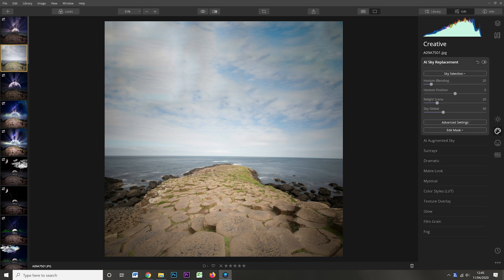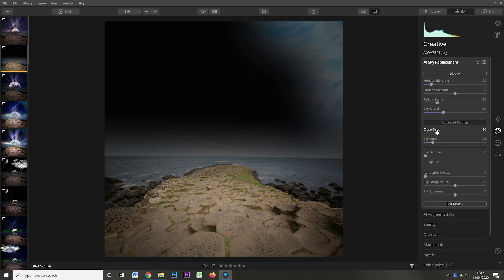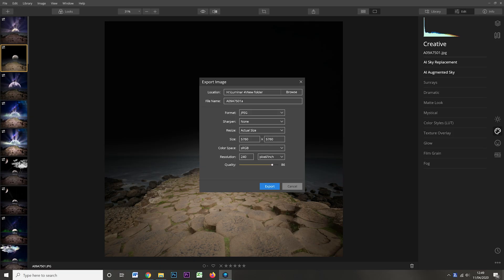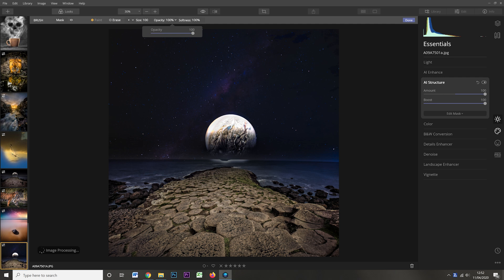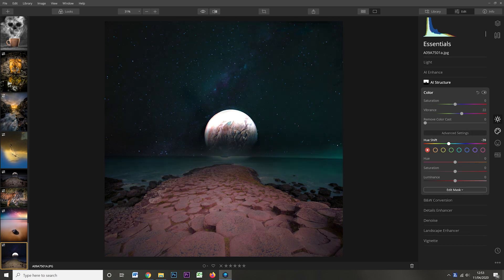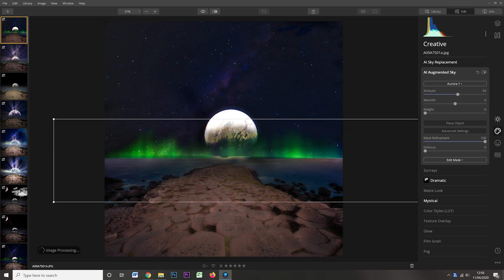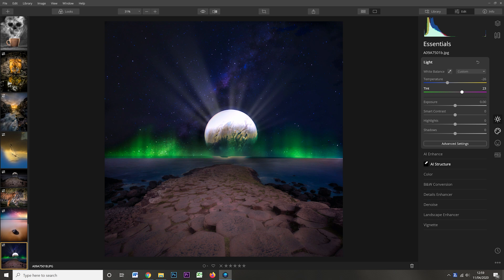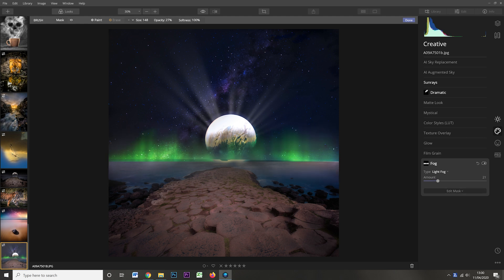Luminar 4.2 editing WALKTHROUGH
I've been trying out the new tools of Luminar 4 in its latest update - it certainly makes extreme edits a lot easier than it would normally be in Photoshop.

My Gear:
Boling P1
Sony A7III Tamron 28-75